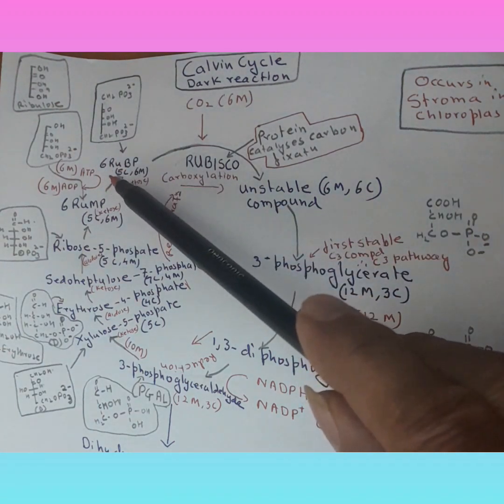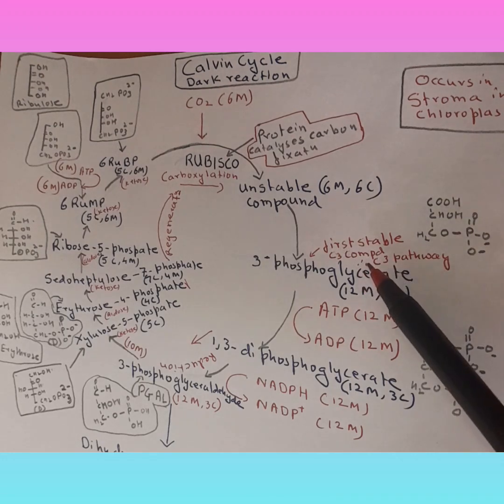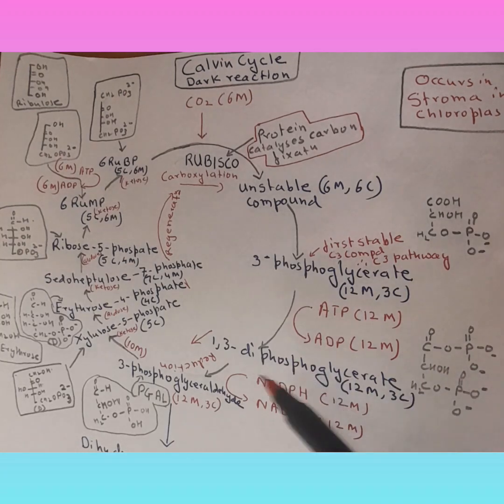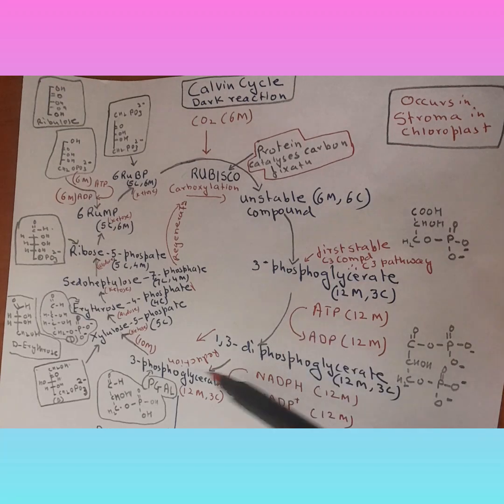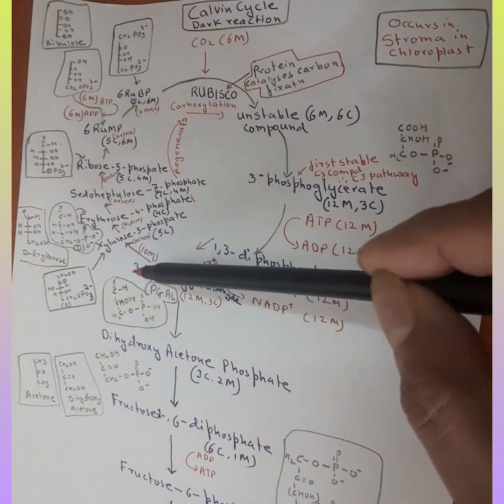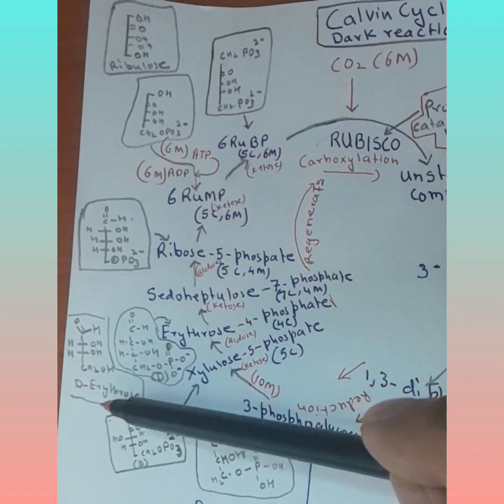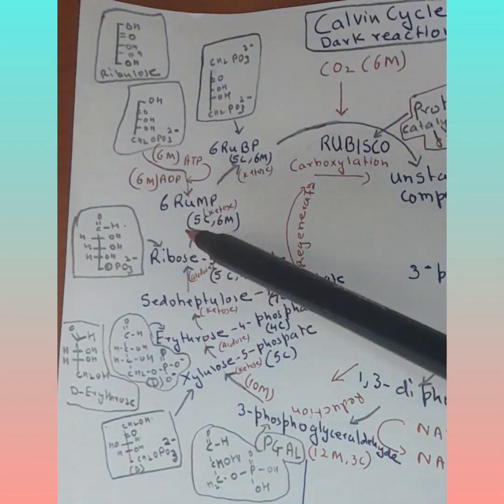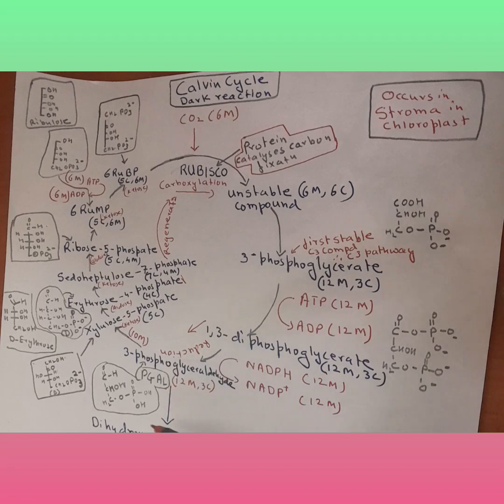Celvin Cycle -1 (Biology) simplified for NEET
Celvin cycle  explained with help of chemistry for better understanding